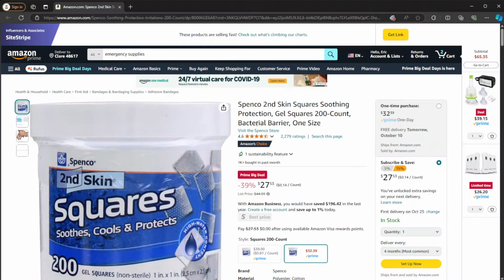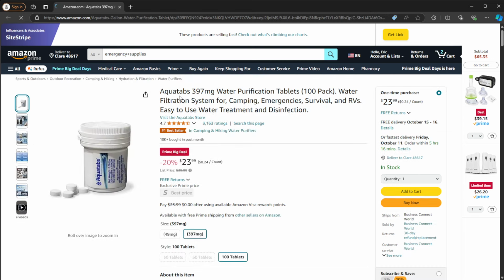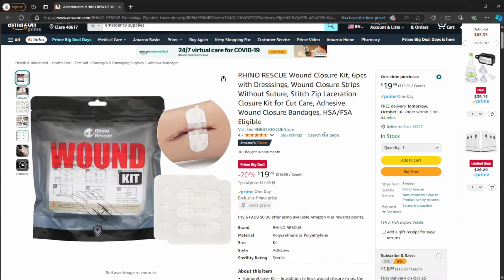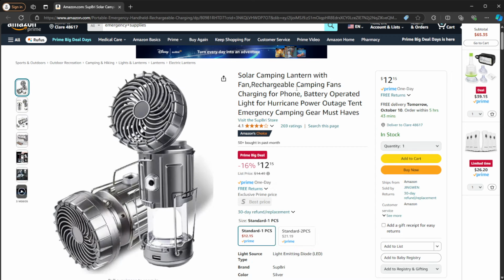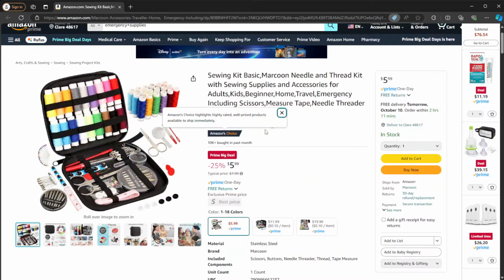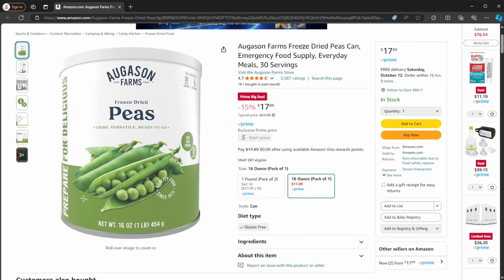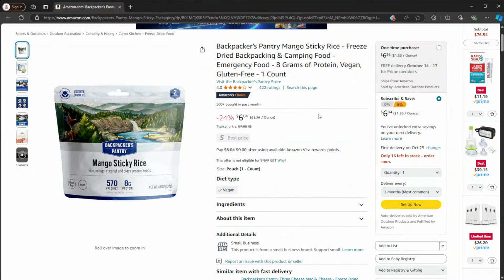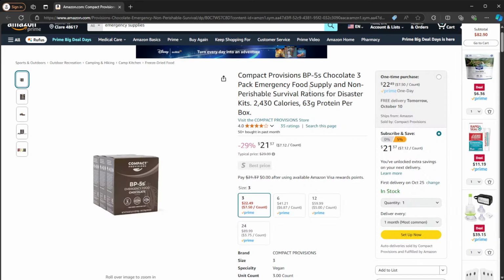Time is SHORT – Last Chance for SURVIVAL gear – Don’t Lose OUT!!!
Second Skin Squares

Off-Brand Lifestraws

Potassium Iodide

Rechargeable Plug-In Flashlights

Aquatabs Water Purification Tablets

Arc Lighter

Fire Plugs

Electric Water Filter

Wound Closure Kit

Burn Kit

Pet First Aid Kit

4 Pack of Lanterns

Lantern with a Fan

Wool Blanket

Rapid Seal

Emergency Sewing Kit

Mossy Oak Survival Knife

Auguson Farms 30-Day Kit

Auguson Farms Breakfast Pail

Auguson Farms Peas

Mountain House Diced Beef

Mountain House Lasagna

Chuck Norris Food

Chuck Norris Bucket

Mango Sticky Rice

Crème Brulee

Emergen-C Support

Compact Provisions Emergency Food Bars

If our content has helped you in any way, consider buying us a cup of coffee… Thanks!

Attention all Preppers and Patriots… We must all prepare for what’s coming… Our channel is dedicated in getting you ready!

SPECIAL NOTE: If you download the Basics of Preparedness FULL PACK – it includes all the other downloadable checklists. It includes everything except the cookbook.

or – GOSHEN – to get a free 72-Hour Food and Drink Supply
 Be sure to put the 72-Hour kit in your cart before typing in the code GOSHEN.
 Food or Survival Gear qualifying purchase must be made to get the free kit.

Get your EcoFlow Solar Systems
EcoFlow Delta 2 Max
EcoFlow Wave 2 Battery Powered Air Conditioner and Heater

Bluetti Solar Generators

Powerful Mango Whole-House Solar Generator System
It’s the ultimate system to power your home if the grid goes down

Pick up your GoldenMate UPS today:

Alpine Gold – Sign up for Free – Best way to purchase GoldBacks

If you would like to send mail to Goshen Prepping:
Goshen Prepping

Email – Feel free to drop us an email and say hello!

Our channel focuses on Real World, expert advice in food shortages, food inflation, Supply Chain issues, Prepping for SHTF, SHTF Prepping, SHTF 2023, Emergency Preparedness, Disaster Preparedness, Natural Disaster, Medical, Home Defense, Protection, Preparedness, Essential, Security, and Power Grid Failures